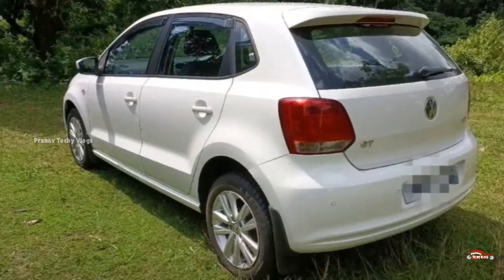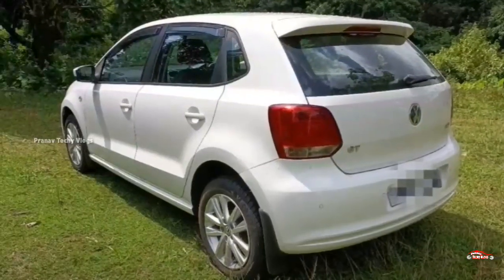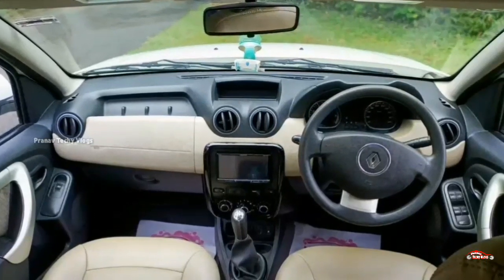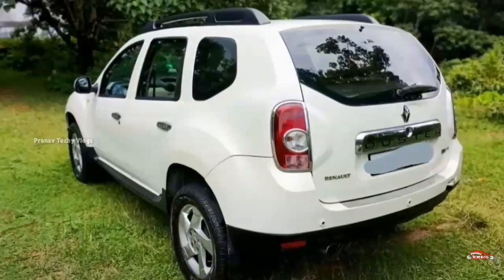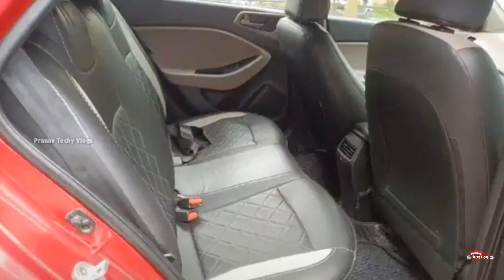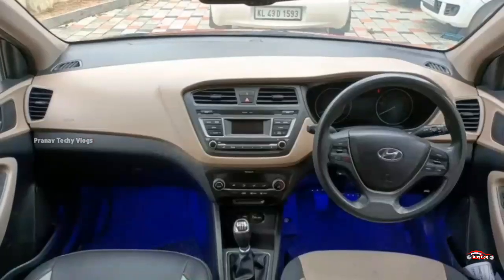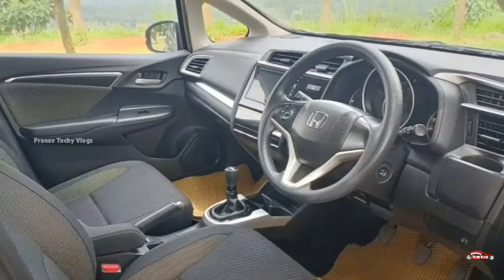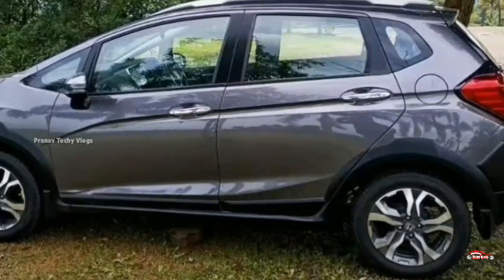Used Cars in Malayalam |Loan facility Used Cars | Second Hand Cars Kerala | Episode 190